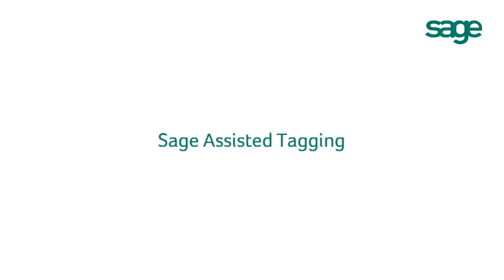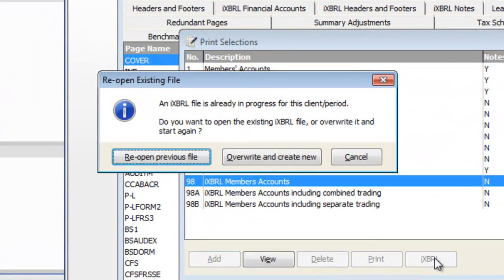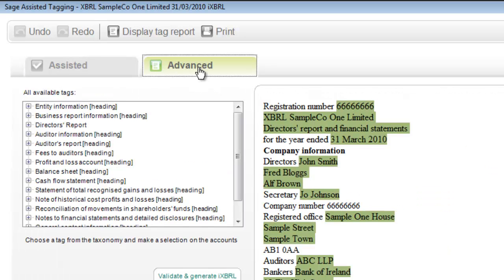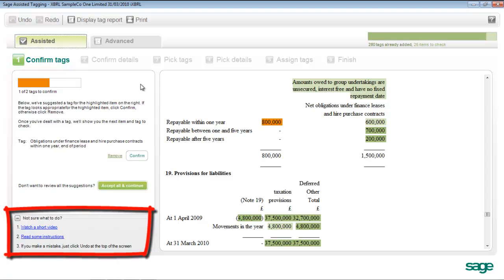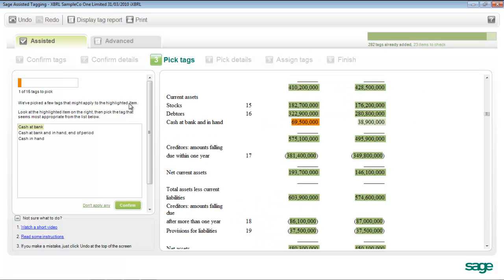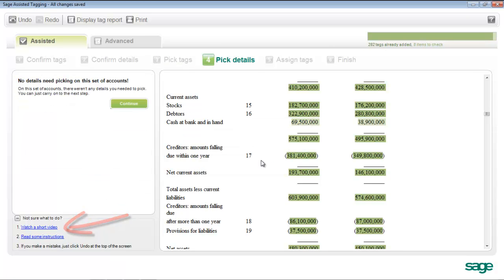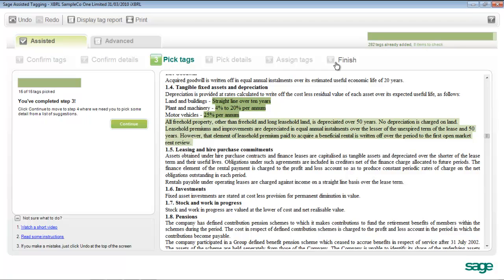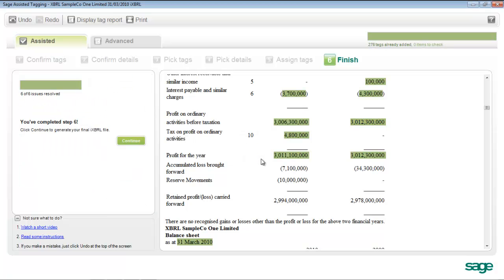Sage Assisted Tagging Product Tour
A brief overview of the Sage Assisted Tagging solution, which is incorporated within Sage accounts production range.
Helping to increase the speed and efficiency of producing iXBRL accounts, the Sage Assisted Tagging solution guides you through the tagging process using a high level of automation and step-by-step assistance where necessary.